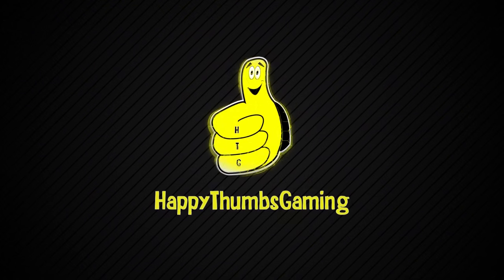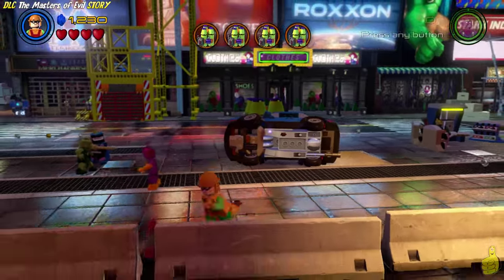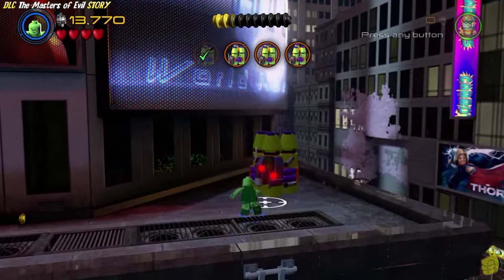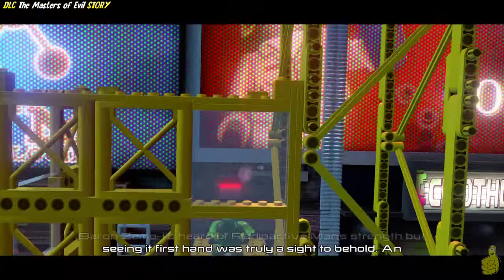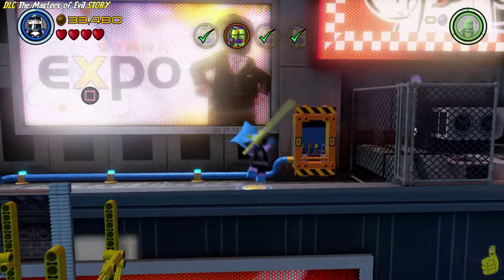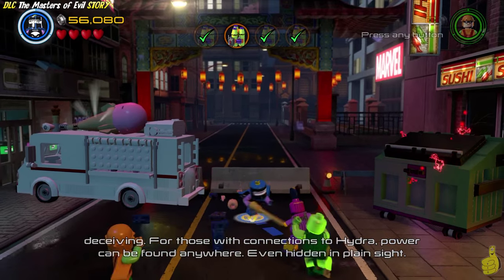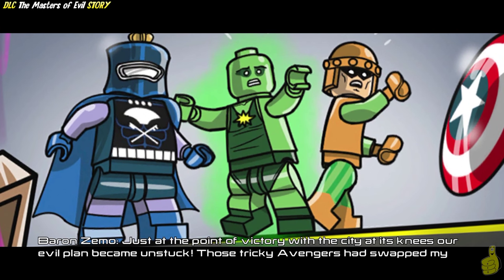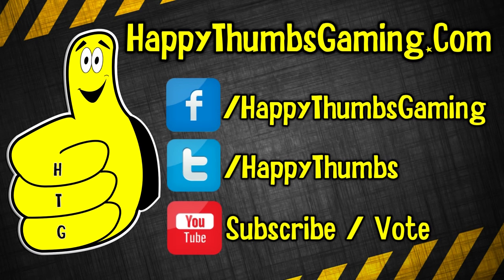Lego Marvel Avengers: DLC Masters of Evil STORY / A Sticky Situation Trophy/Achievement - HTG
(HTG) Brian continues our Lego Marvel Avengers STORY videos with the Season Pass DLC Level Masters of Evil Pack! Lego Baron Zemo and his crew are part of the Lego Marvel Avengers Season Pass DLC where we get a chance to check out the enemies of the Marvel Avengers, and in this case it is Baron Zemo, Meltor, The Black Knight and Radioactive Man. We showcase the cutscenes and how to beat each of the STORY levels. You can expect us to return for Lego Marvel Avengers FREE PLAY too where we get all of the Minikits, Gold Bricks, Red Bricks and of course Stan Lee in Perils. Follow along as we work our way to 100% completion of Lego Marvel Avengers.

Trophy/Achievements earned in this video:
A Sticky Situation Trophy/Achievement
Worthy of a True Zemo Trophy/Achievement